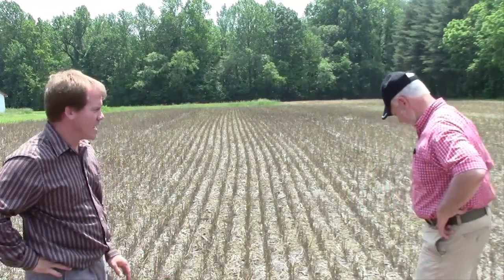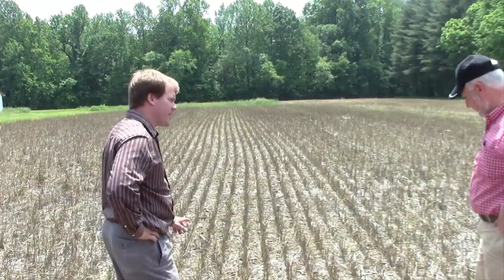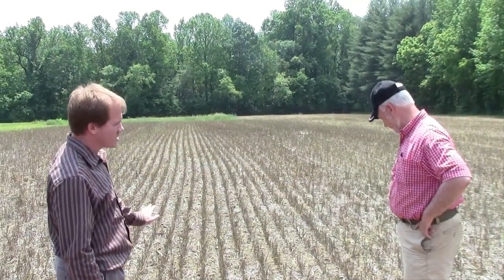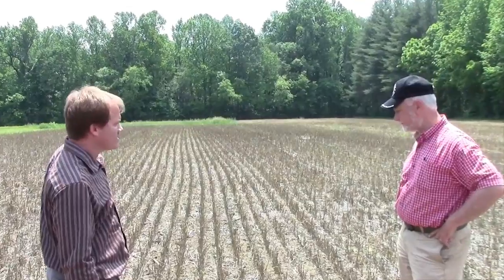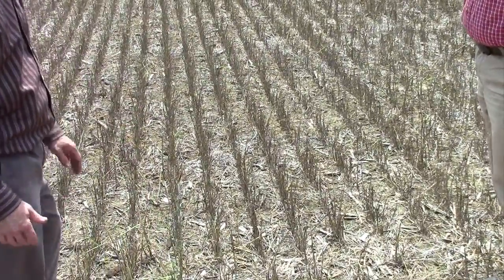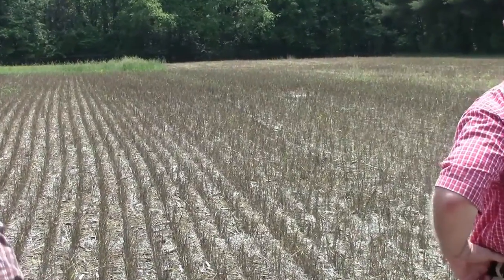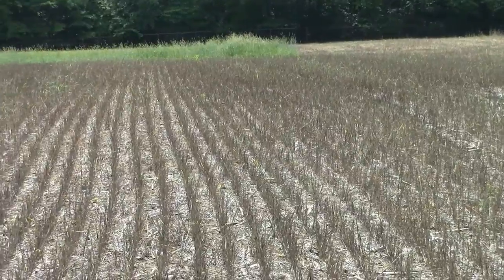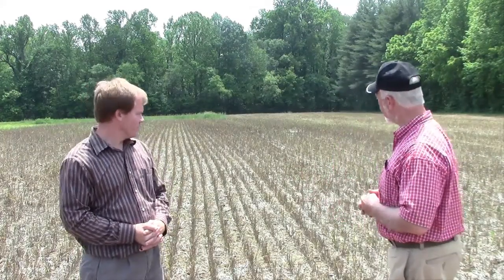Strip Tilling Part 1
Ben Beale and Dave Myers, University of Maryland Extension educators, share information about field preparations for strip tilling.